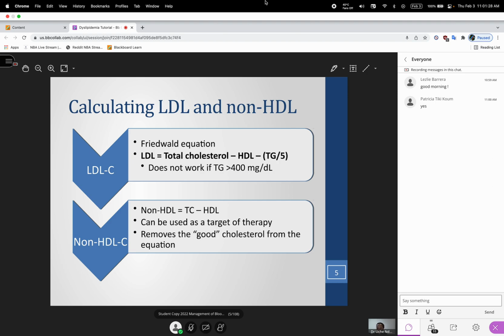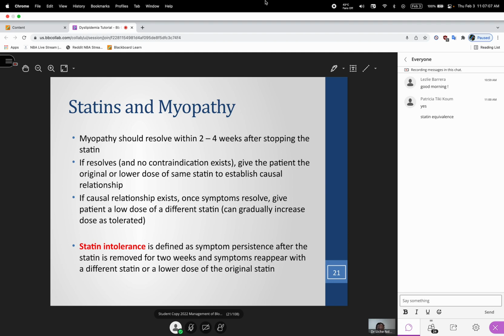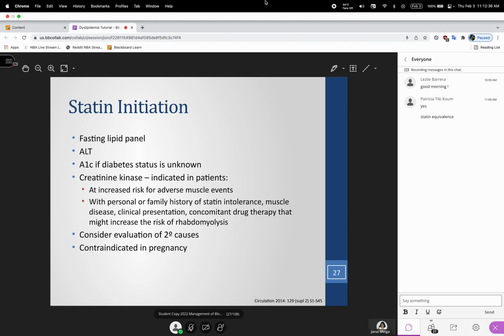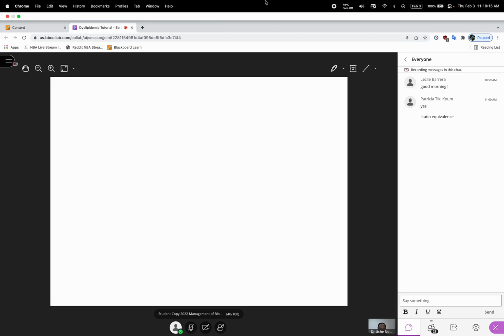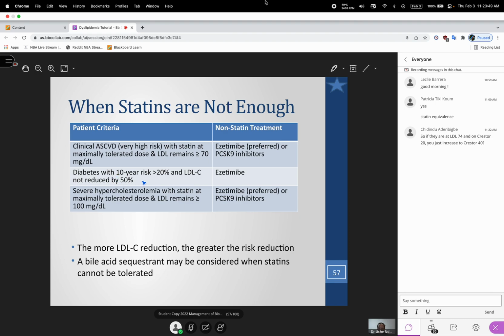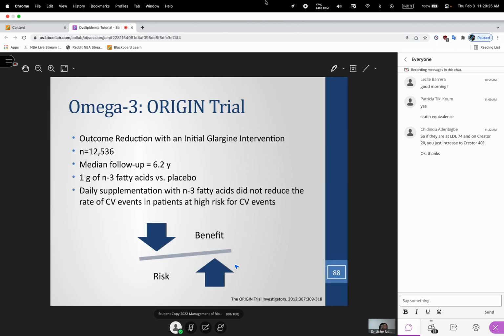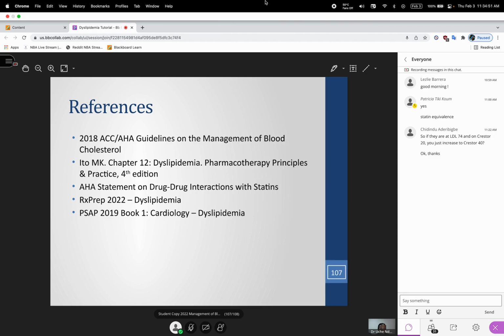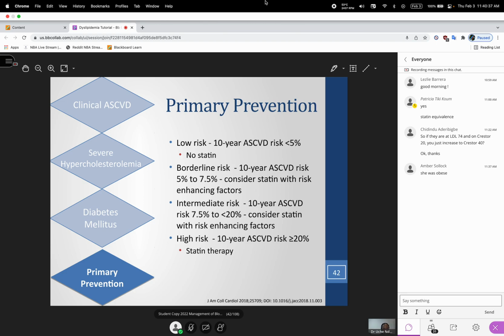Ndfo Dyslipidemia tutorial